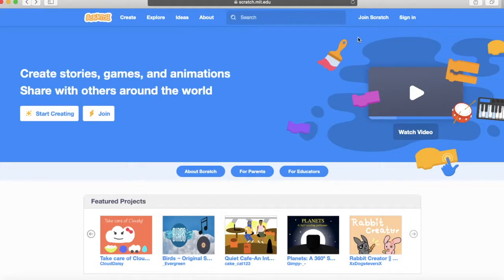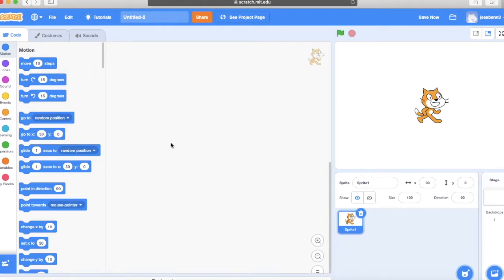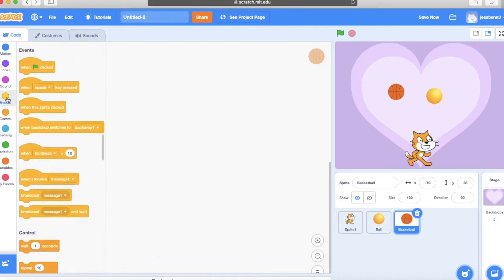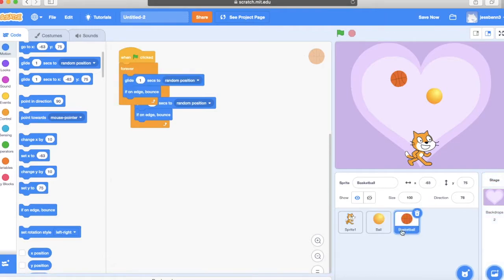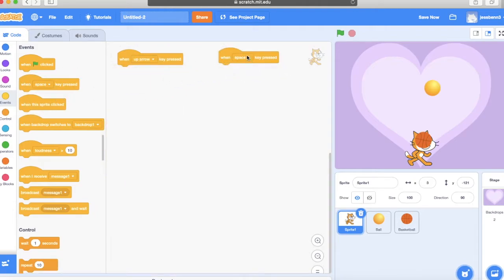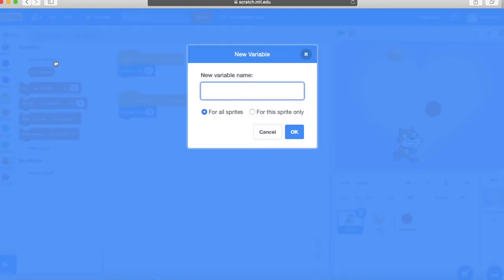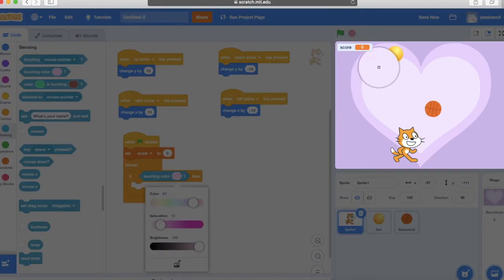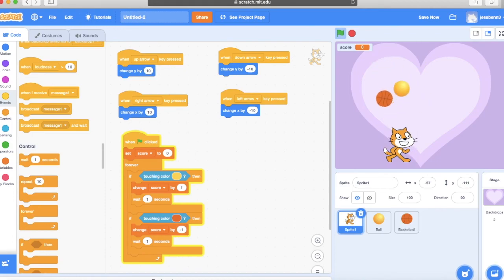C3 Challenge #4 Tutorial - Part 2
Learn how to use the Scratch software in this tutorial. Create along with us as we make a simple game!